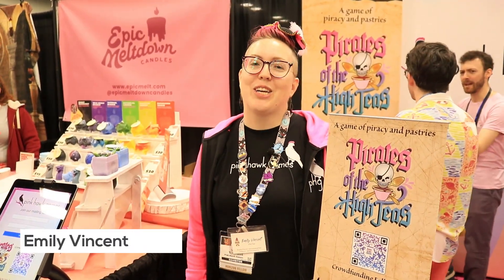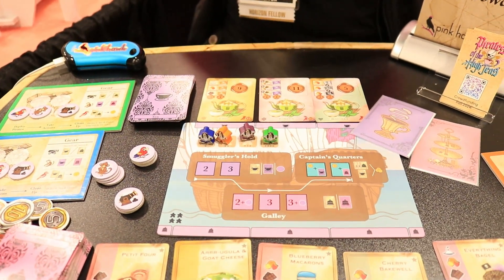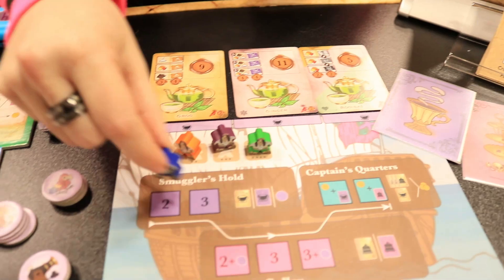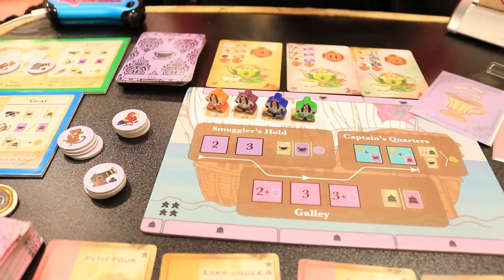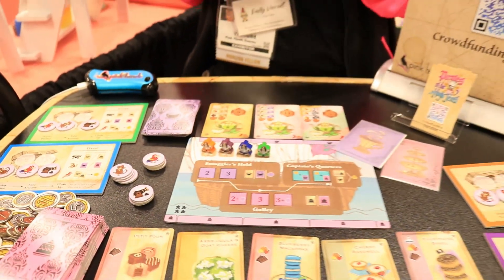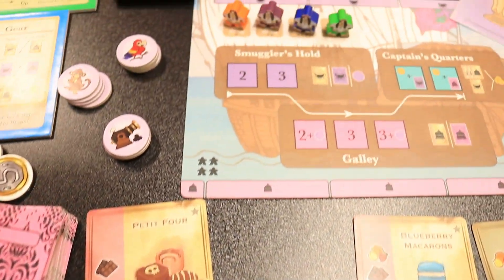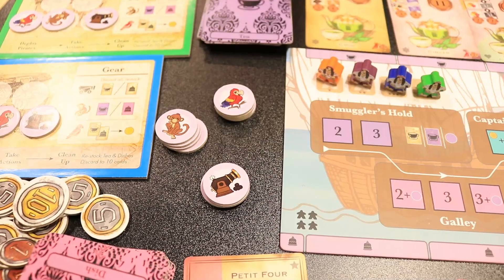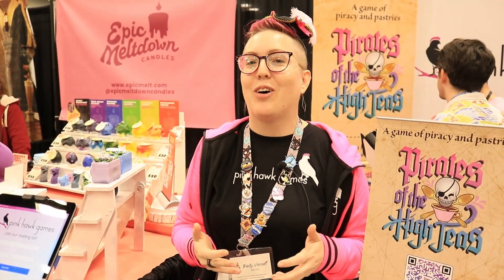Pirates of the High Teas Quick Look at OriginsGameFair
We dropped by to see what pirates do when the ships captain has ordered a hot beverage. Designer Emily Vincent gives us a quick look at Pirates of the High Teas from the show floor Origins 2024.

Follow the Kickstarter campaign when it launches this Fall.